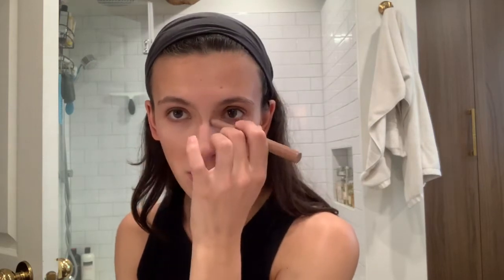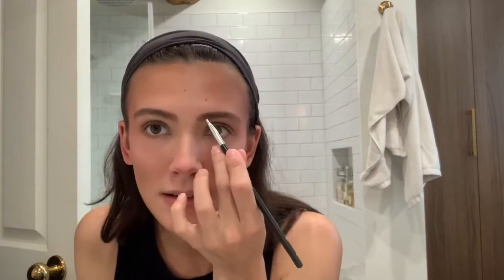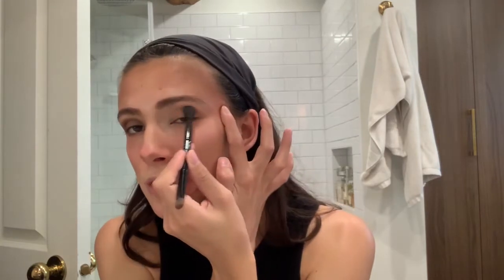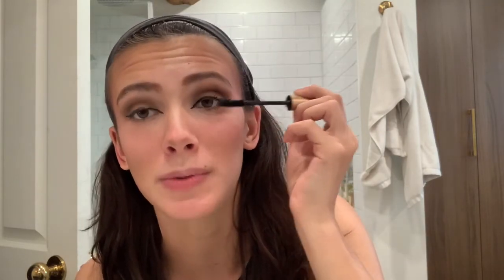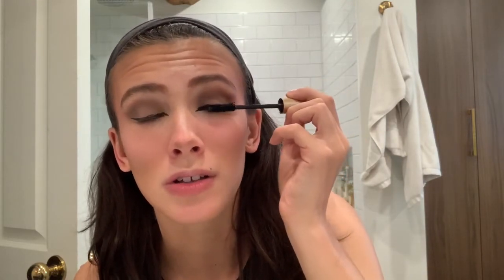Lily-Rose Depp makeup transformation ❤️💕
Hey guys! If you want to re-create Lily’s beautiful Met Gala look, here you go 🥰💕😂